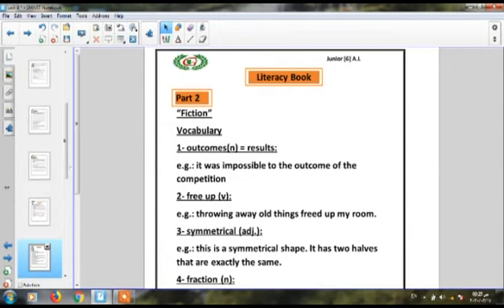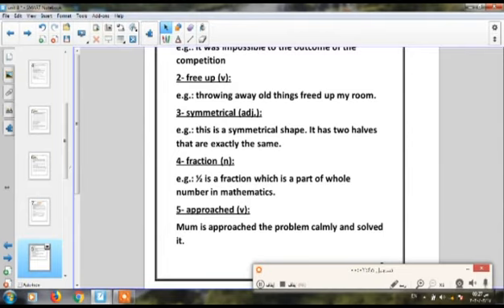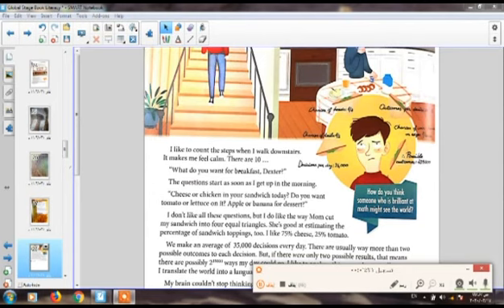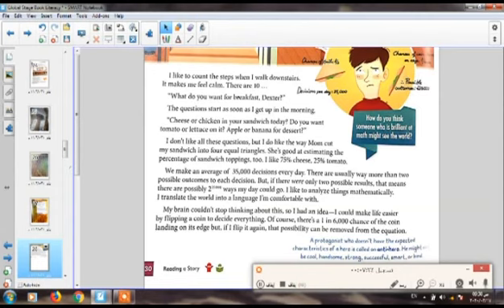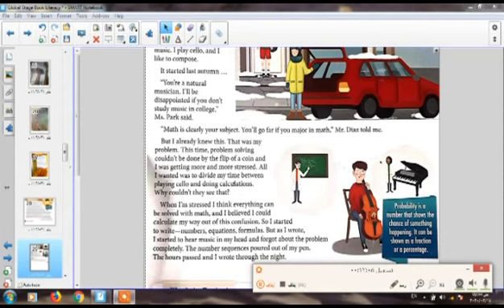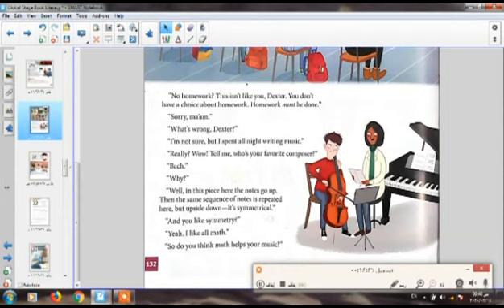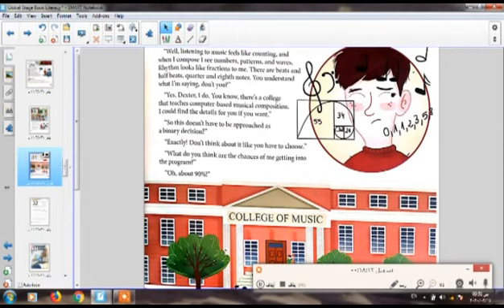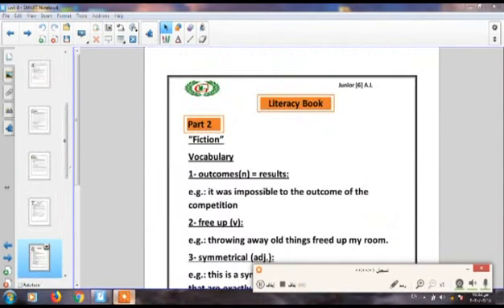Junior 6 U 8 Reading 2 literacy book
خاص بمدارس معالي السلام  قسم اللغات الصف السادس